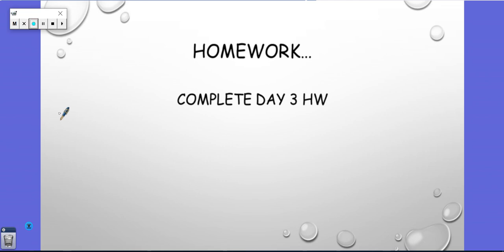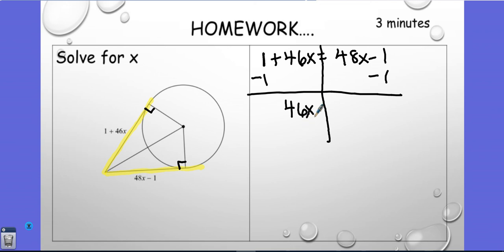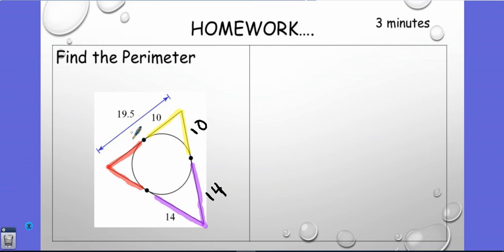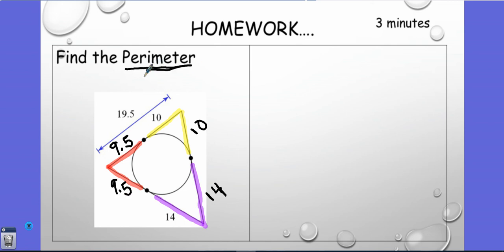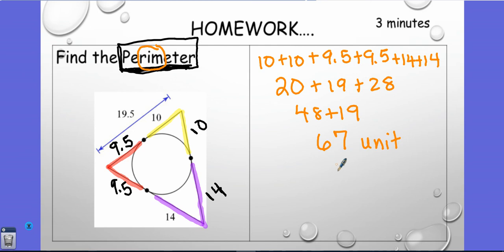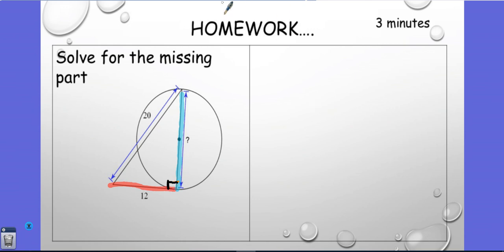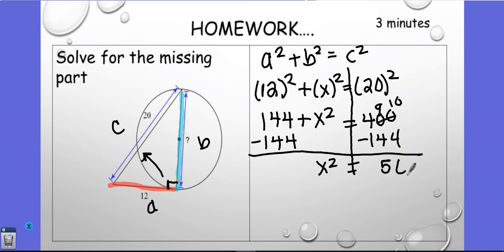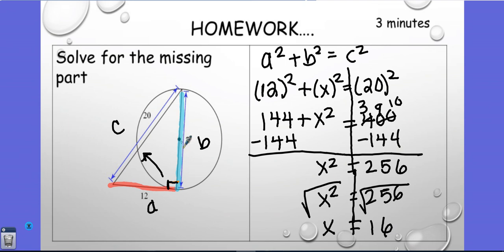Wk of Jan 13 Tangents and Perimeter Hw Day 3